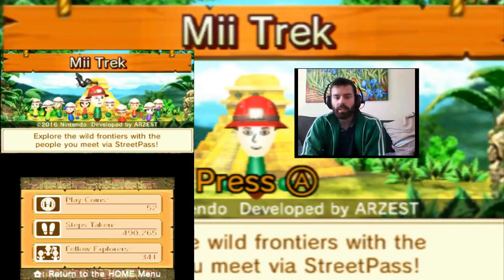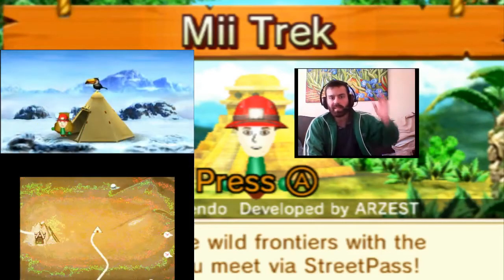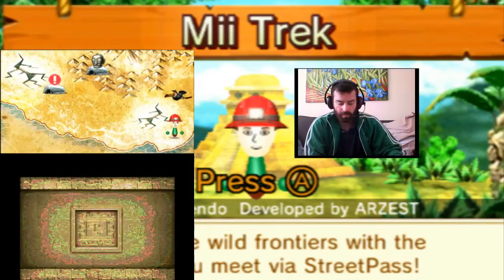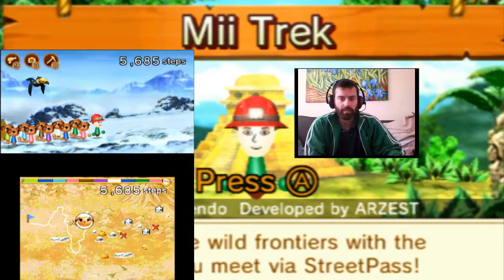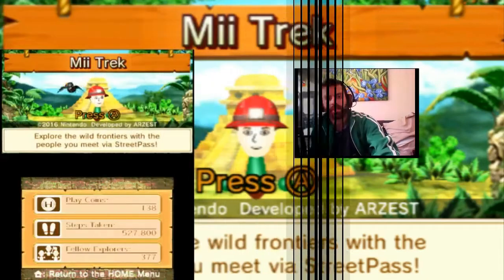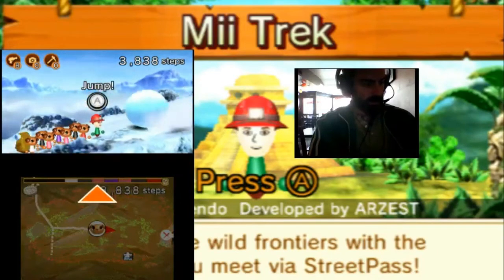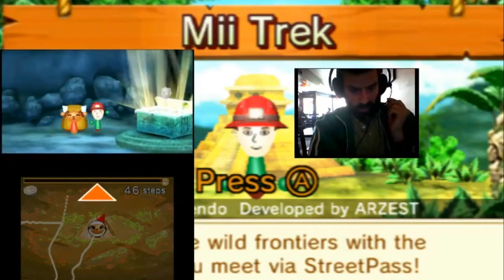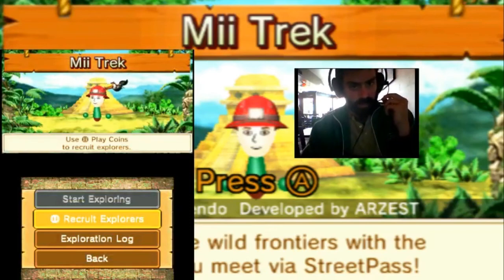Mii Trek Chapter Masks of the Gods Treasures of the Peaks Part 2 Episode 16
Brief Summary:  I (Nick) put on my Indiana Jones explorer hat in Mii Trek!  I future into the depths of the jungles to find hidden treasures!  What will we find?  Wild Animals?  Danger? Treasure?  Love?!?!  Watch and Enjoy!